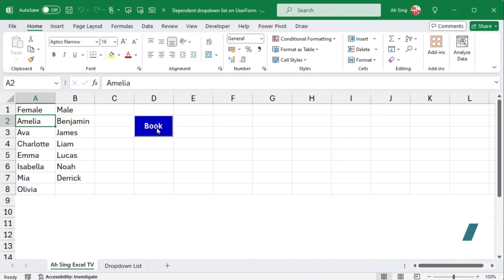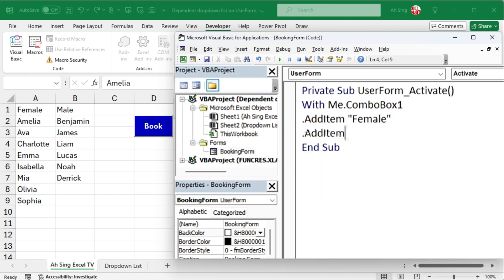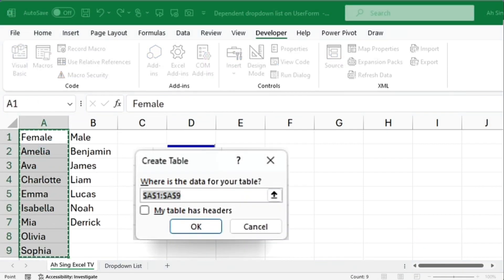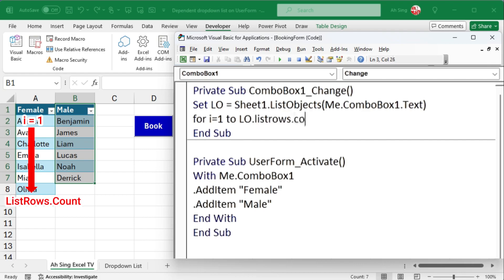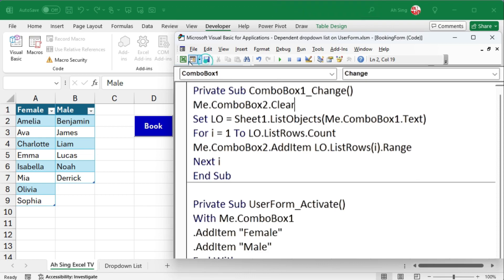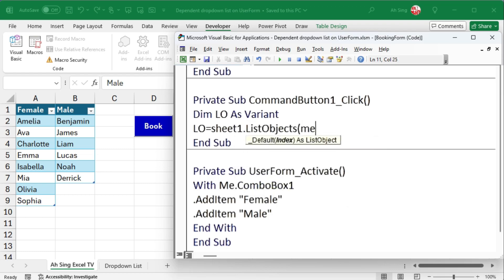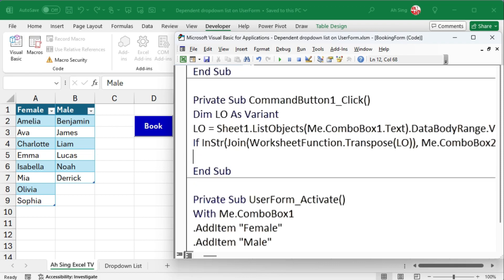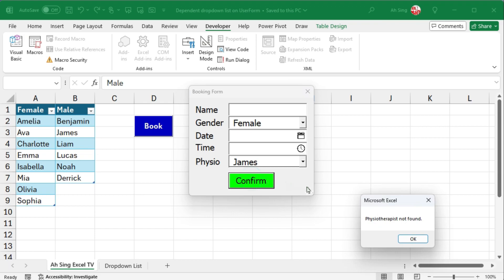Dependent dropdown list (dropdown menu) on Excel VBA UserForm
How to create dependent dropdown list or combo box on Excel UserForm?
How to provide options based on the selection on the other combo box?
How to create dropdown list on UserForm using Excel combo box?